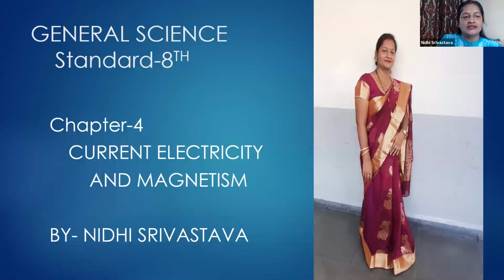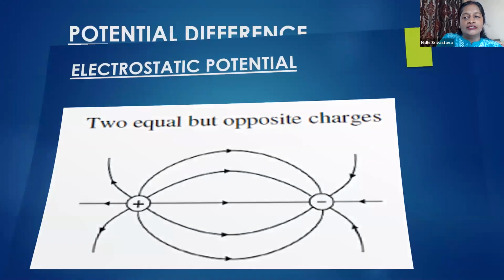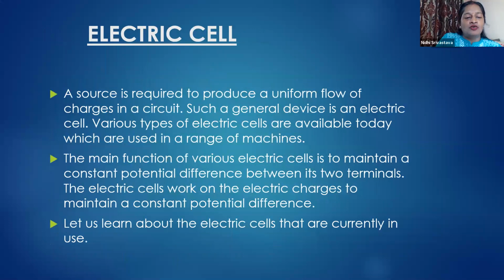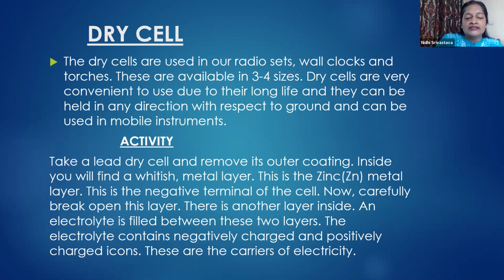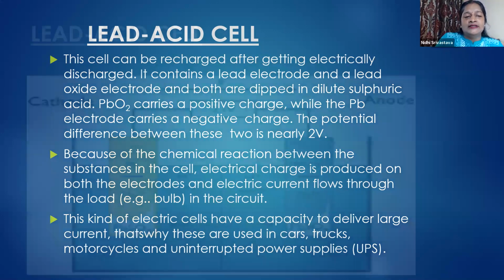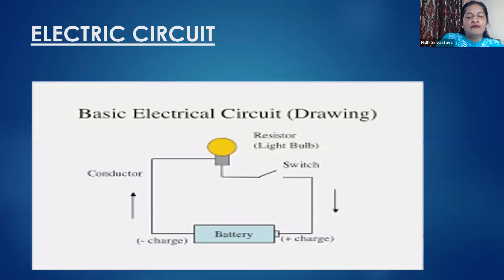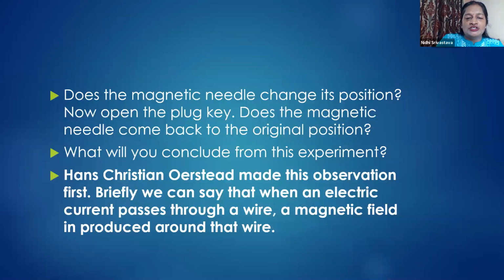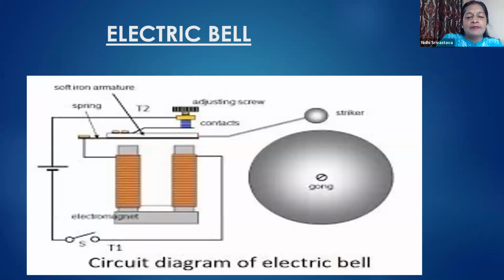STD 8 SUB SCIENCE TOPIC CHAPTER 4 CURRENT ELECTRICITY & MAGNETISM BY MRS NIDHI SRIVASTAVA